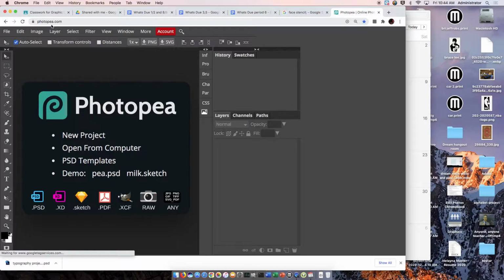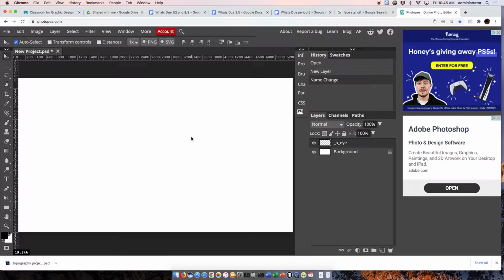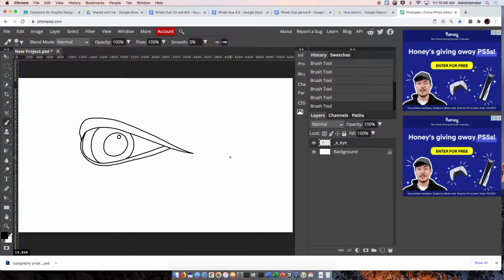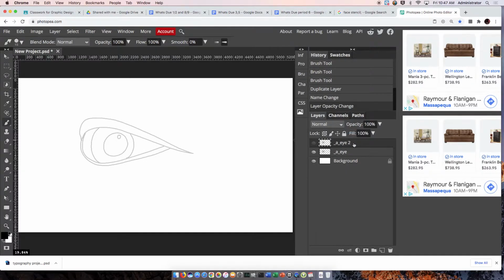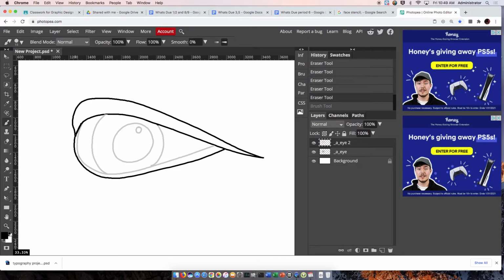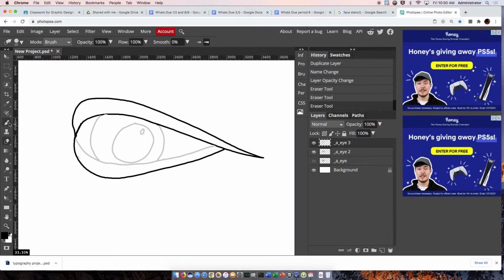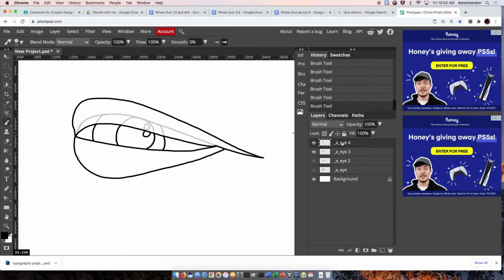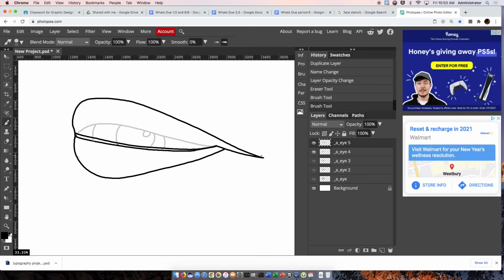animation gif in Photopea part 1